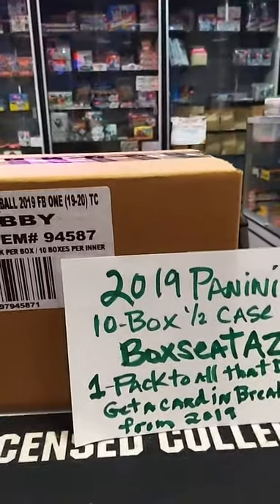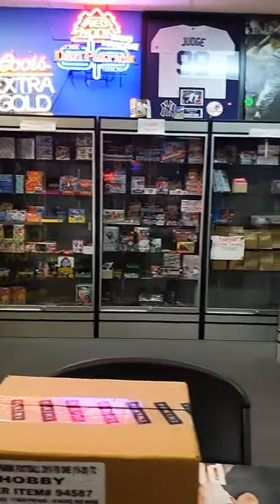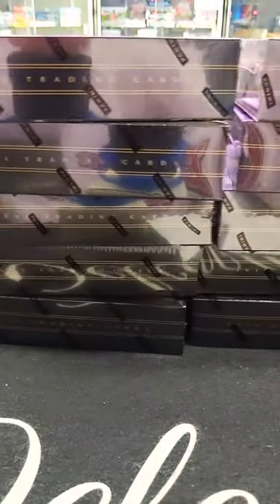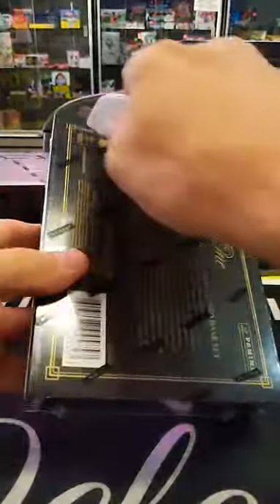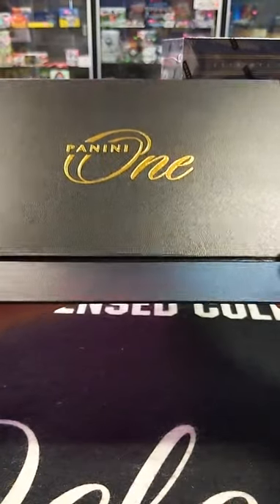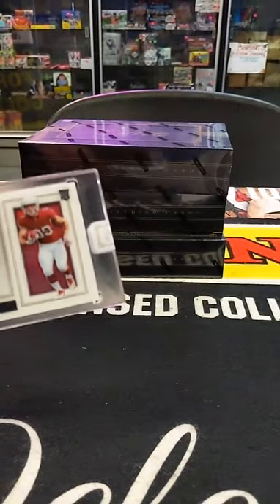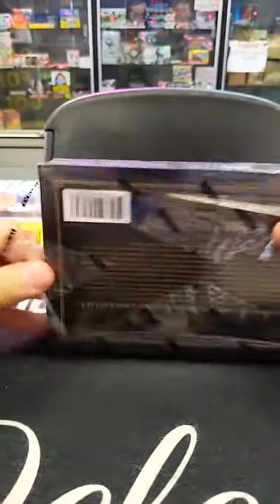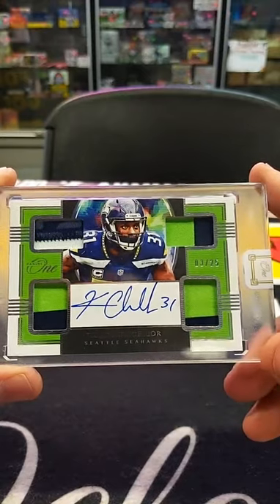2020 Panini one 10 Box Case Break